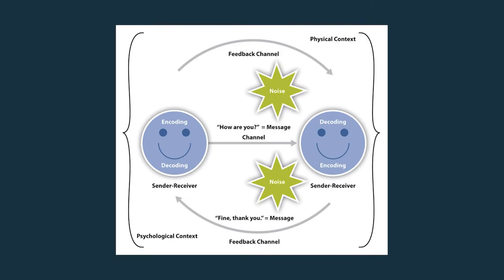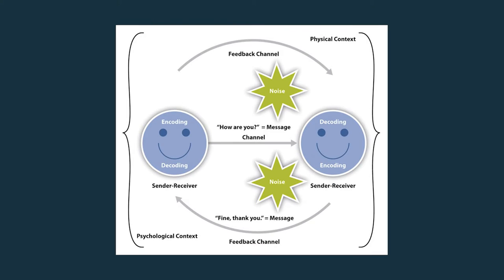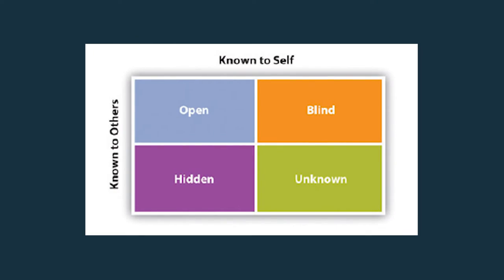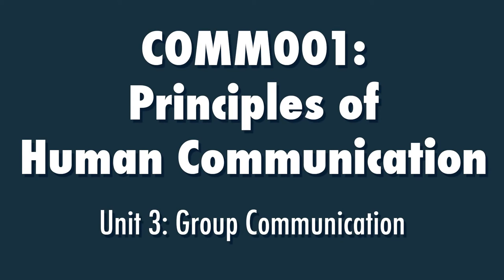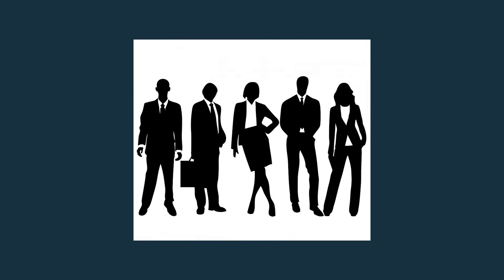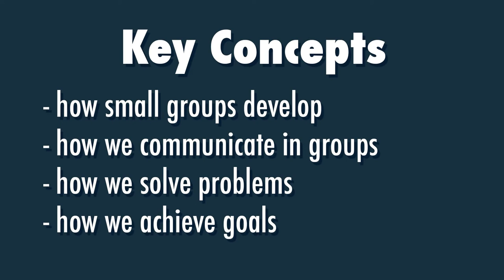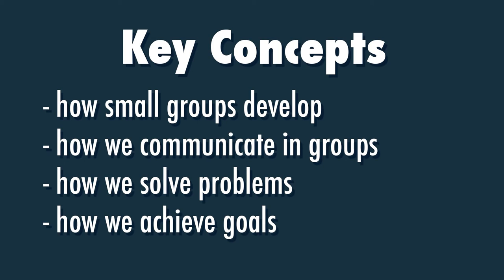Principles of Human Communication: Unit 2 Review & Unit 3 Introduction - Communications 001